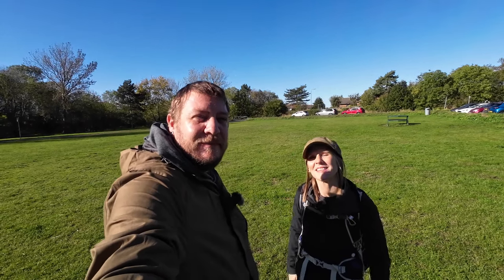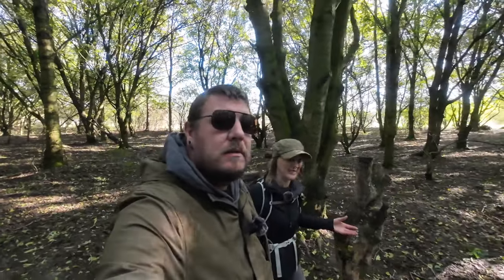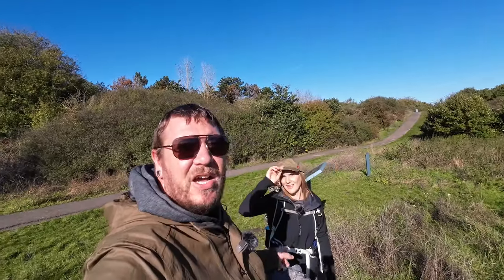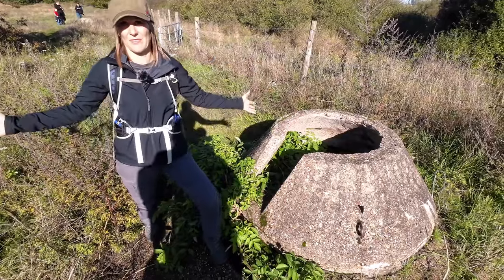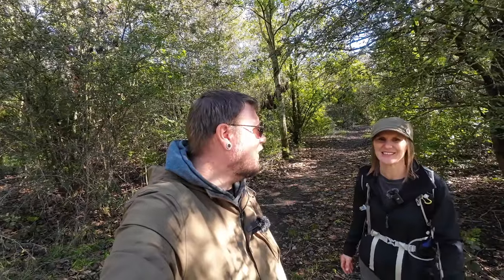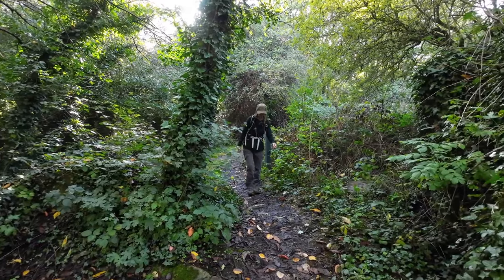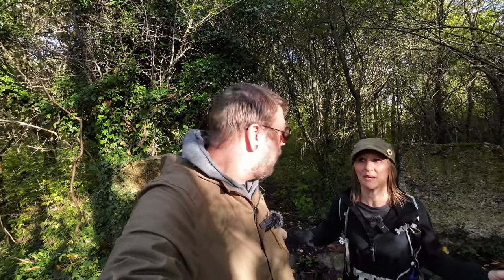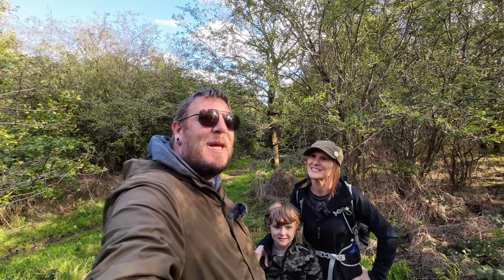Exploring RAF Hornchurch War Defences, Including Rare Tett Turrets, Essex.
This week we headed down to the former site of RAF Hornchurch in southern Essex to see what remains of the Airfield there..
Dating back to 1915 this was one of the Uks most important in its heyday protecting London and the Thames from the threat from German airships and later went on the play a great part in the Battle Of Britain and during the D-day landings.

Unfortunately today having post war been used as a quarry and a rubbish dump not too much remains of the airfield buildings but there are still plenty of bits to see if you know where to look including the very rare Tett Turrets which only a handful still survive!

We are always incredibly grateful for any support given however small and will thank you with a special mention at the end of our videos.